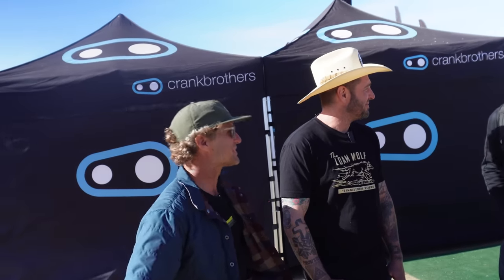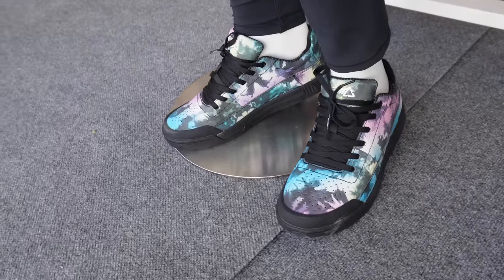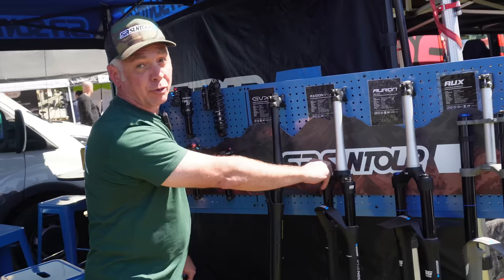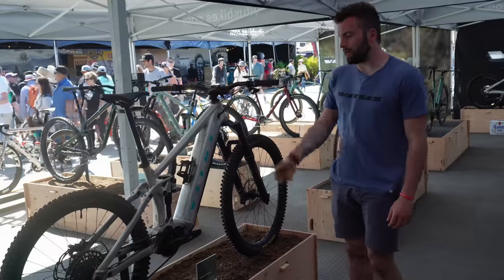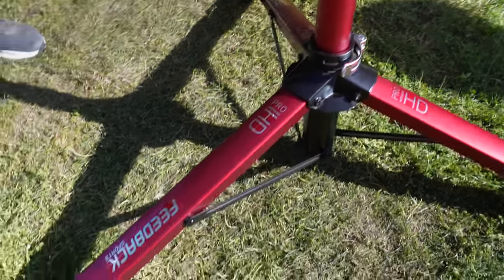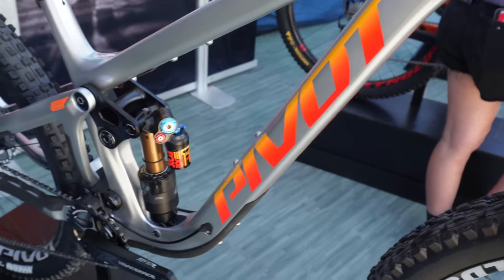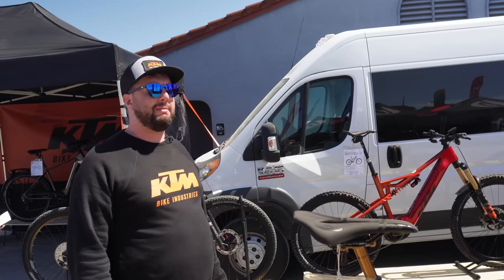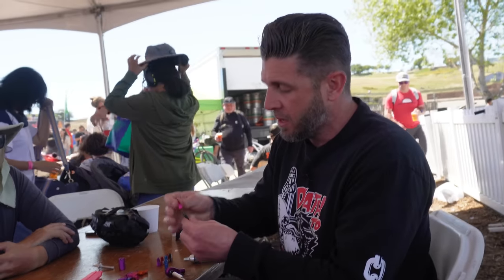Sea Otter By The Minute - Day 3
Come along with us at the 2023 Sea Otter Classic as we check out the freshest and most exciting offerings on the market in a minute or less. What’s your favorite from day 3?